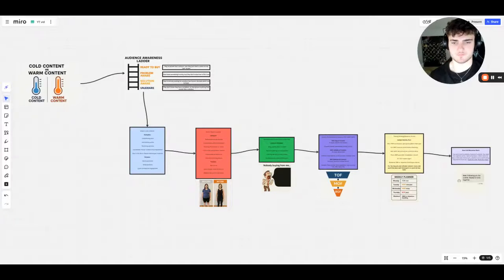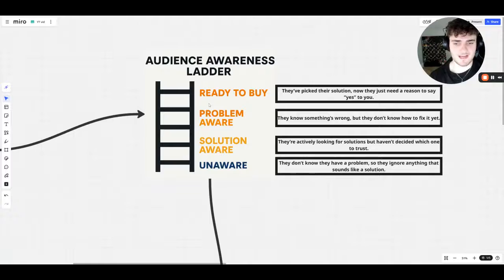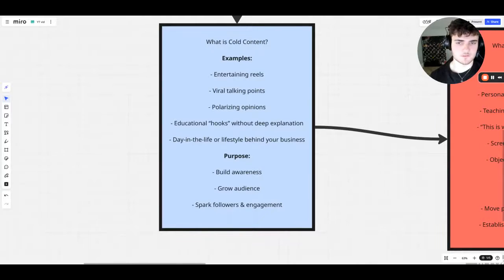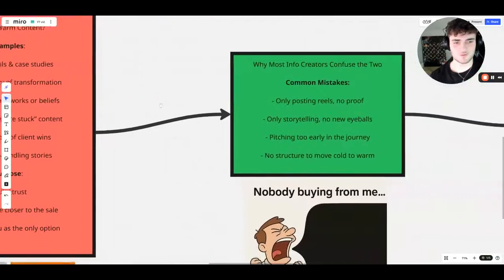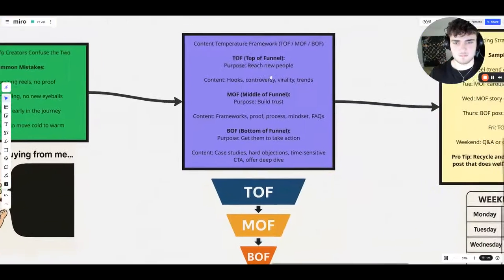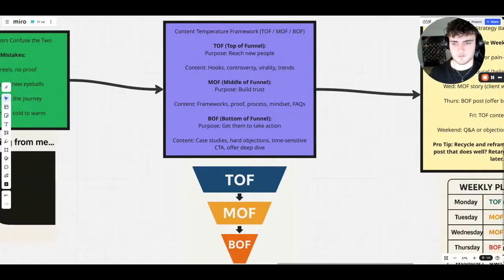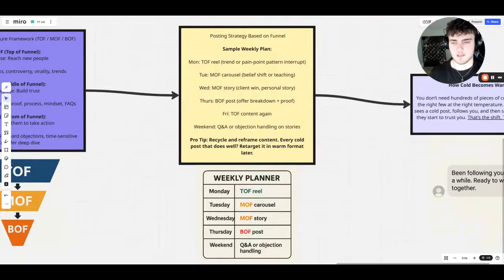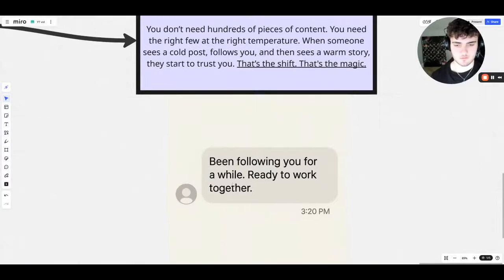Cold Content vs Warm Content: What You Should Be Posting and When